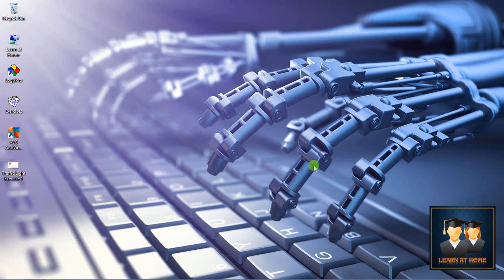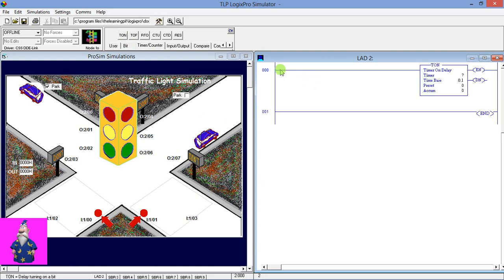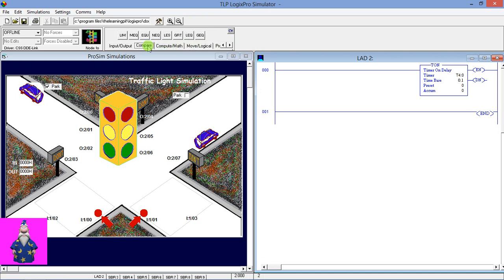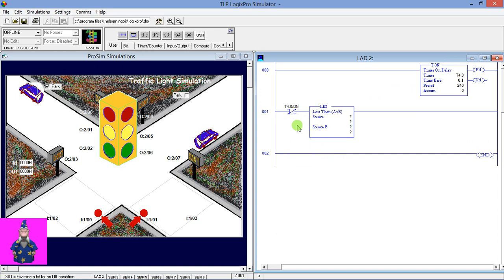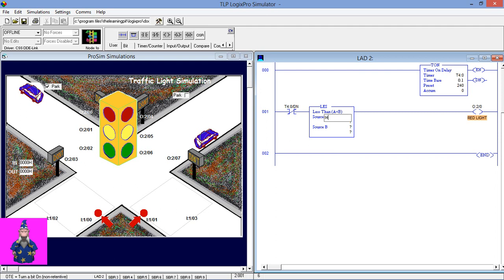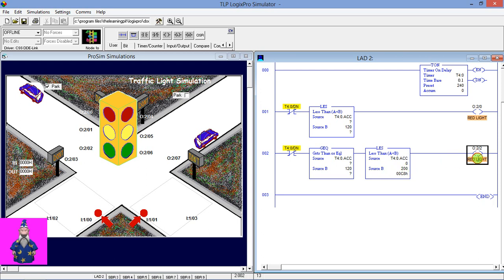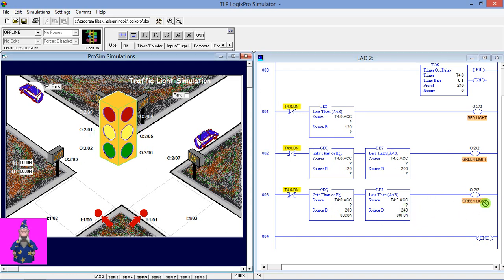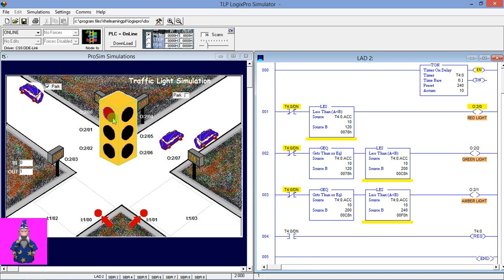TRAFFIC LIGHT SIMULATION EXERCISE 1 USING ONLY 1 TIMERS(ENGLISH)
IN THIS VIDEO WE ARE GOING TO USE ONLY 1 TIMER FOR PROGRAMMING,